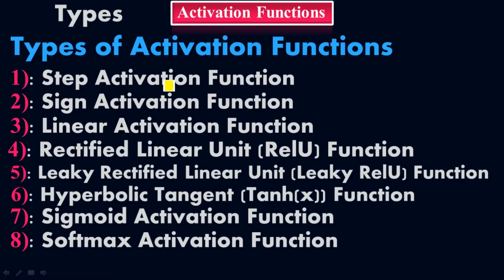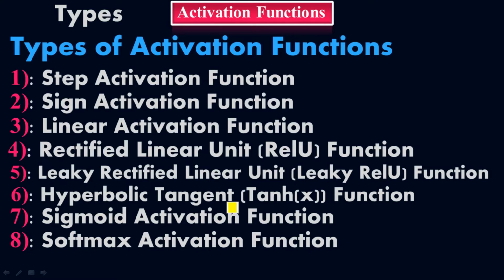Types of Activation Functions - Deep Learning